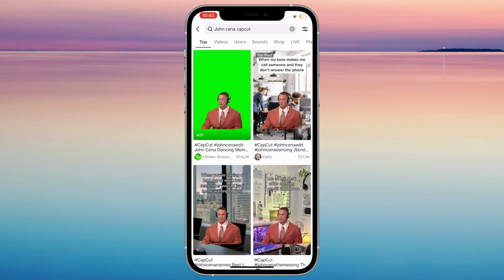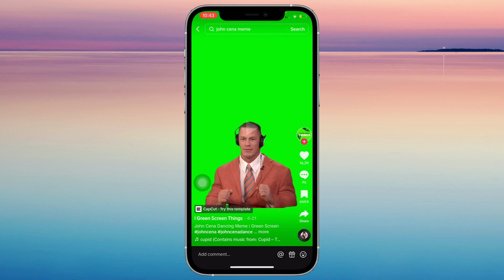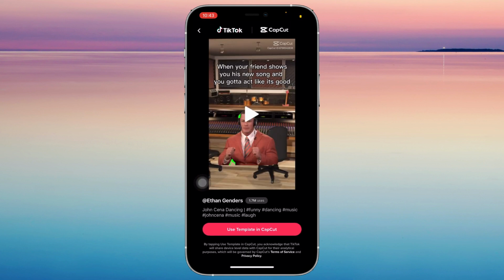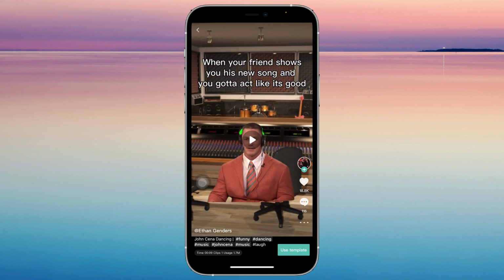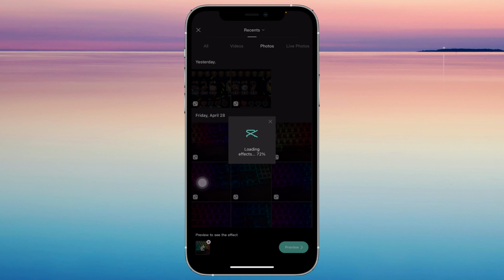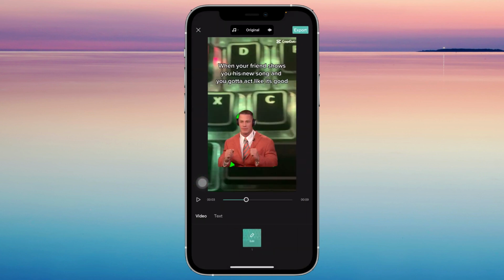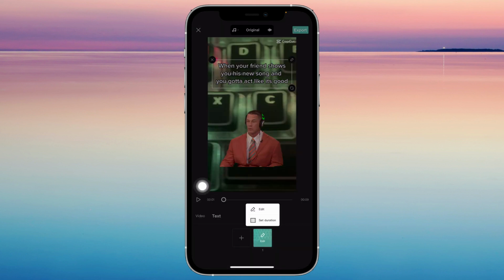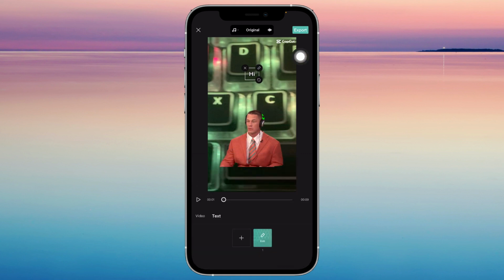How to Create John Cena Dancing Viral Video on Tiktok | Capcut Template (2023)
Watch this video to understand quickly how to create the John Cena Dancing viral TikTok video.